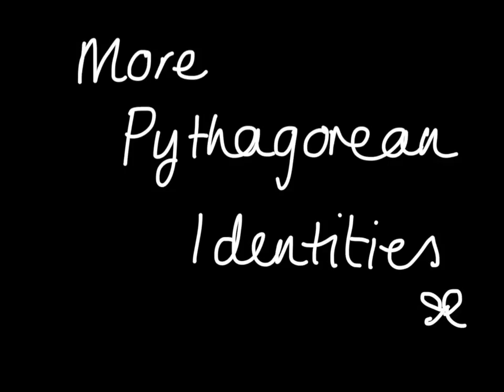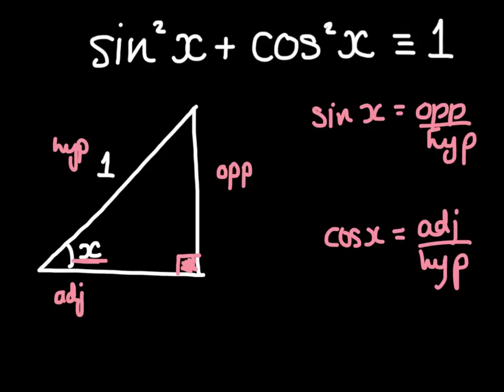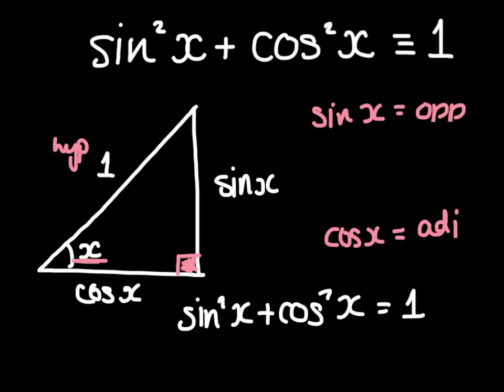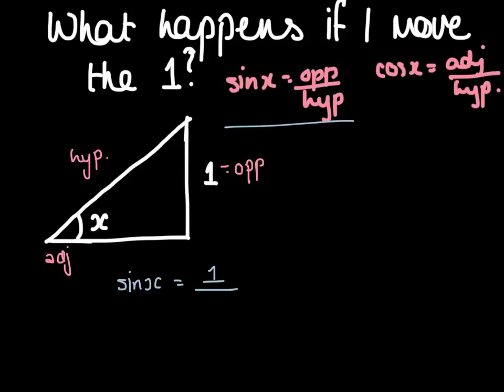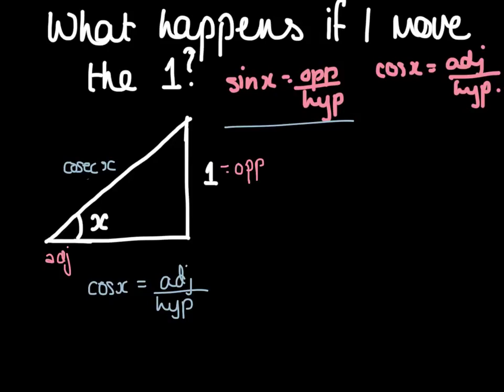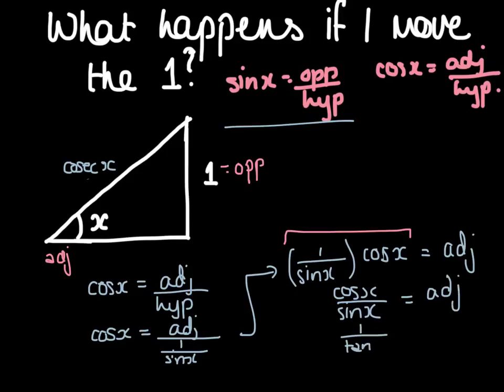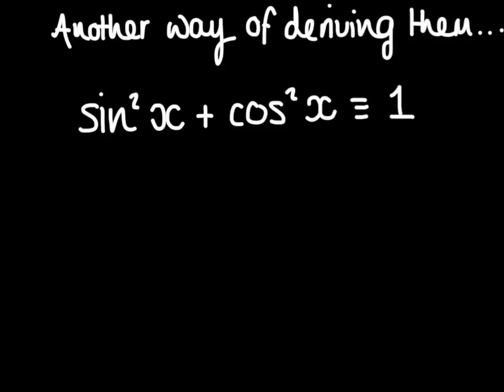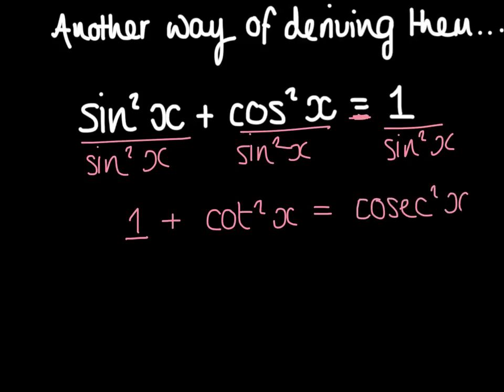C3 pythagorean trig identities